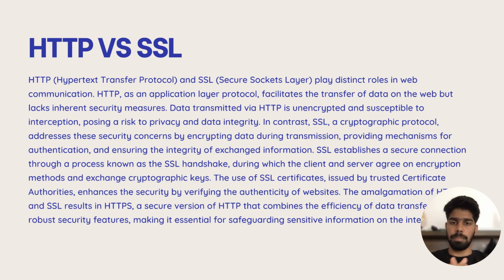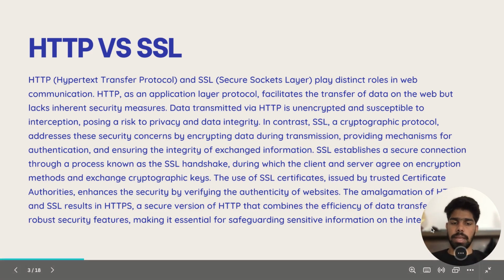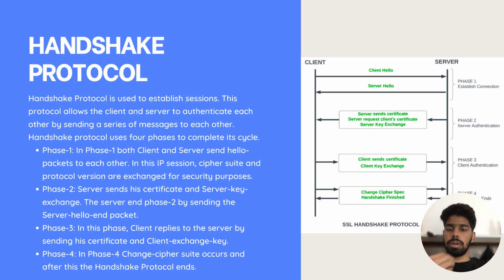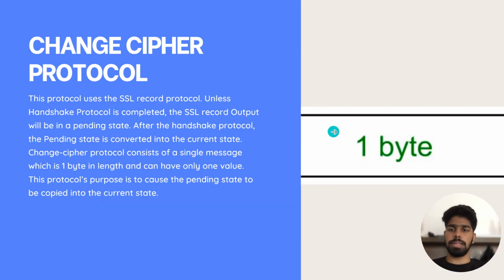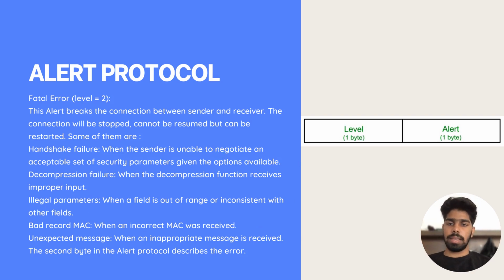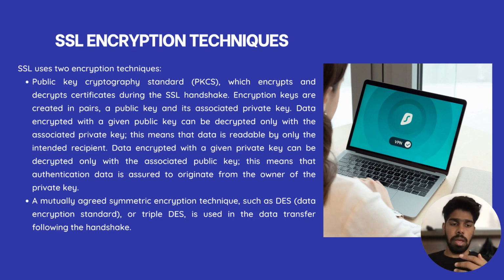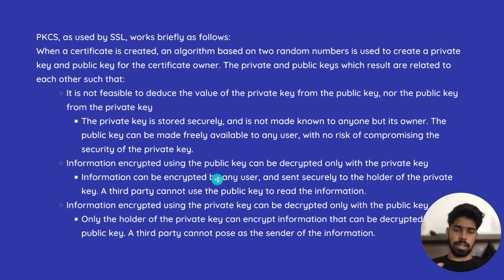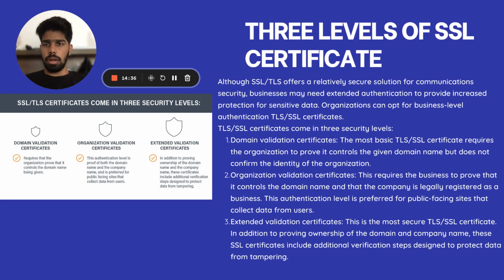Cyber Security || SSL Encryption || Digital Assignment 3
00:00 Introduction
00:25 Importance of SSL
02:38 Establishing a Connection
04:01 SSL Protocols
07:48 Alerts and Error Messages
10:13 Encryption Keys
13:46 Features of SSL